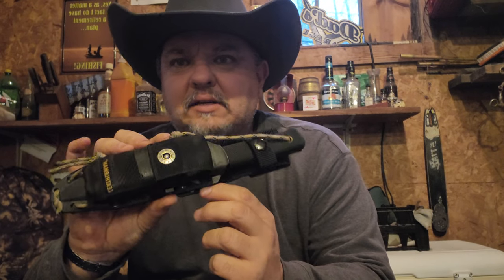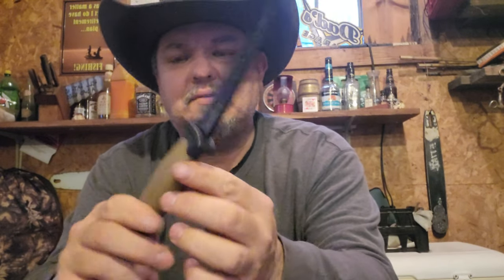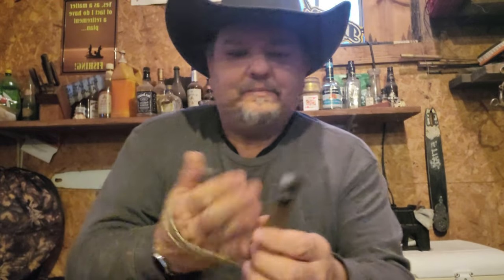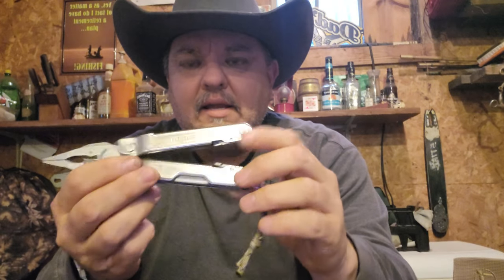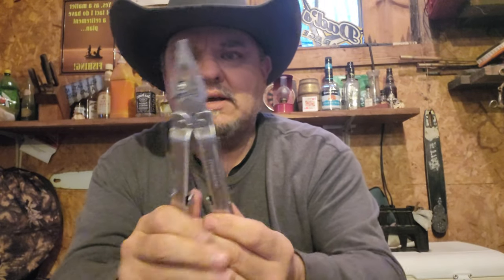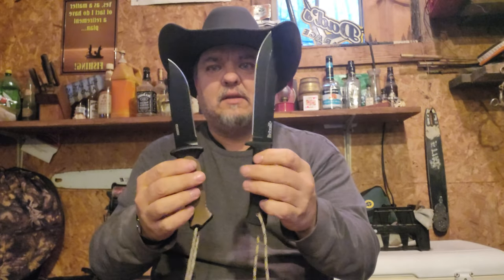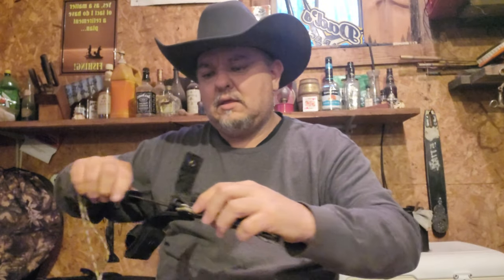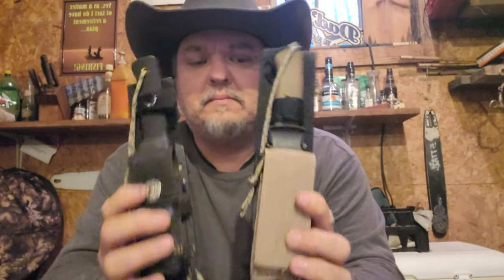LEATHERMAN, GERBER, COLD STEEL. A couple of very useful kits!!!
farmlife knifes multitool 4 awesome tool with many uses.